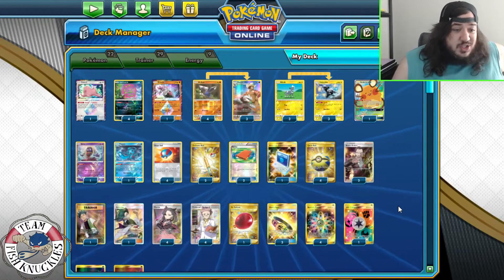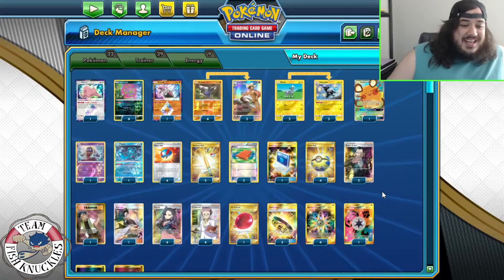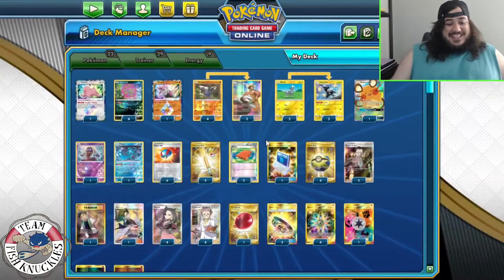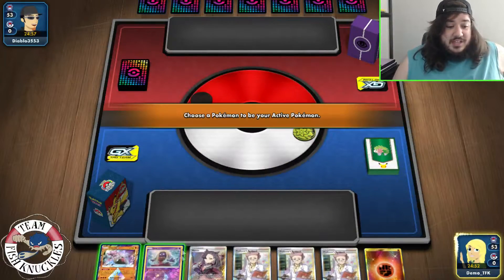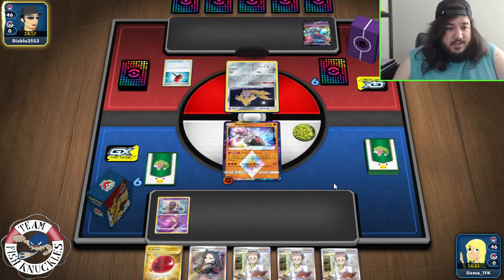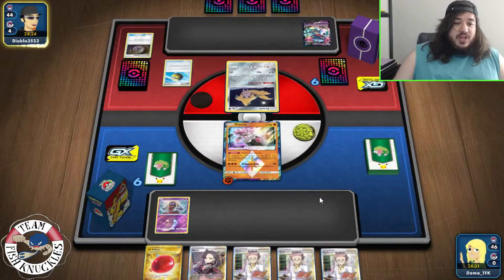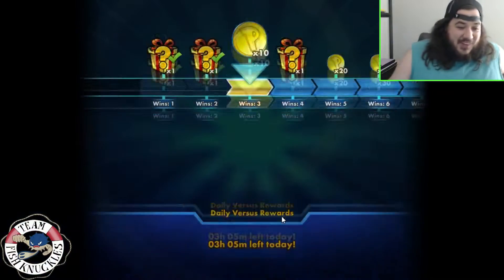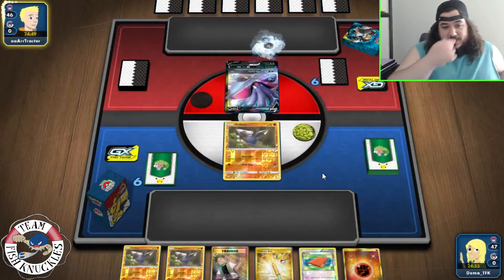Excadrill/Spiritomb. When Worlds Collide!!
#Pokémon - 22

* 1 Ditto {*} LOT 154
* 4 Spiritomb UNB 112
* 1 Diancie {*} FLI 74
* 4 Drilbur CEC 114
* 3 Excadrill CEC 246
* 3 Blitzle LOT 81
* 1 Dedenne-GX UNB 195
* 3 Zebstrika LOT 82
* 1 Jynx UNM 76
* 1 Phione CEC 57

* 2 Pal Pad FLF 92
* 1 Grimsley UNM 234
* 1 Brock's Grit EVO 107
* 4 Marnie SSH 200
* 4 Great Ball SSH 164
* 2 Boss's Orders RCL 189
* 1 Pokémon Communication TEU 196
* 4 Professor's Research SSH 201
* 3 Hustle Belt CES 179
* 4 Quick Ball SSH 216
* 1 Air Balloon SSH 213
* 2 Ordinary Rod SSH 215

#Energy - 9

* 4 Rainbow Energy CES 183
* 2 Darkness Energy BUS 168
* 2 Fighting Energy GRI 169
* 1 Unit Energy {F}{D}{Y} FLI 146